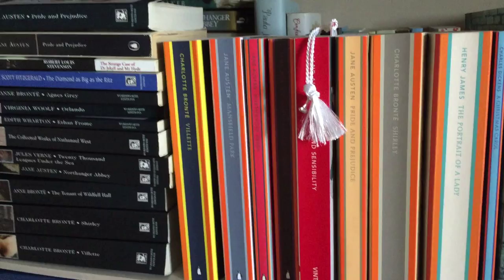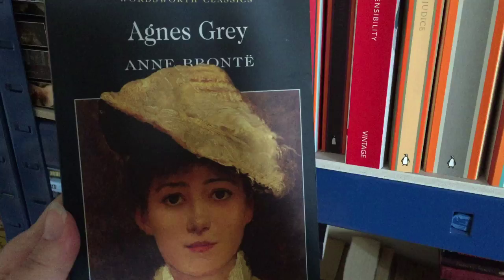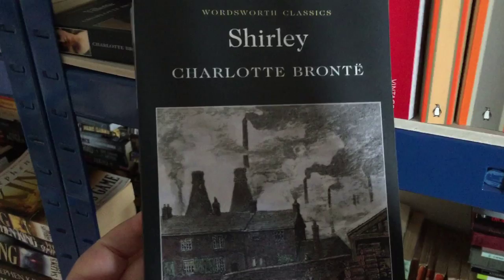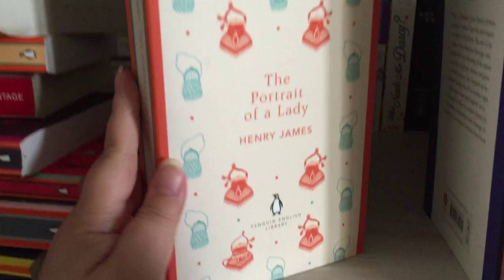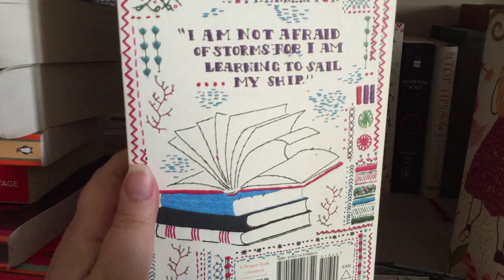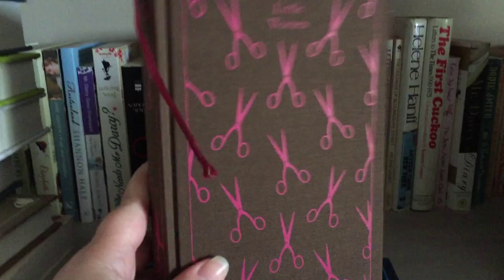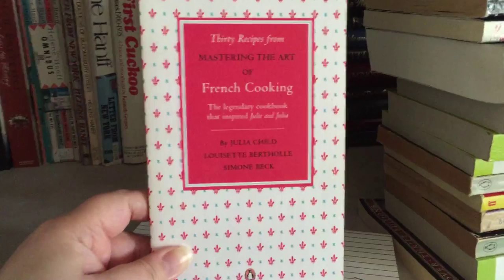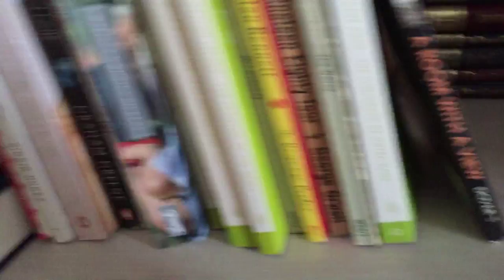Books and coughing bookshelf 1 part 1 2015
This is the first bookshelf tour of  2015 and part one of two.